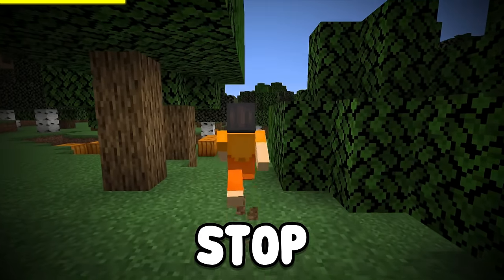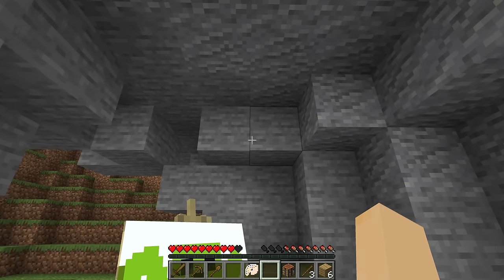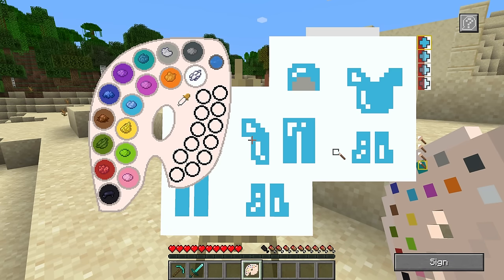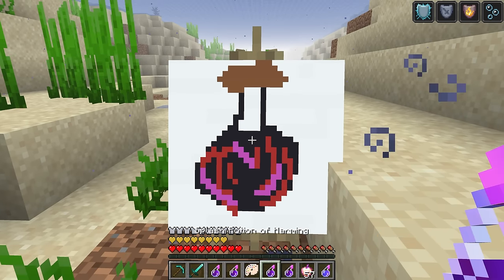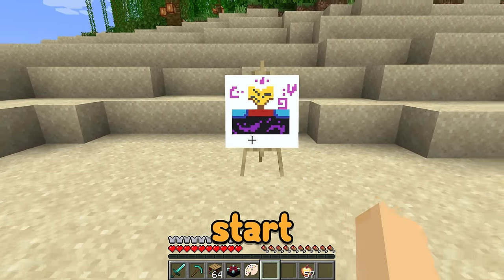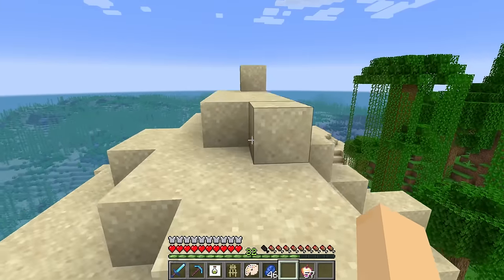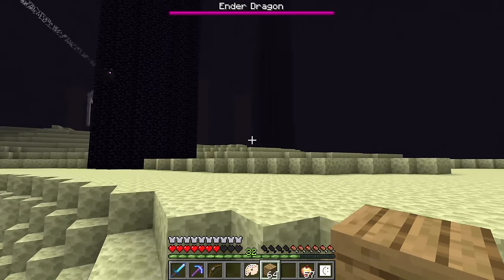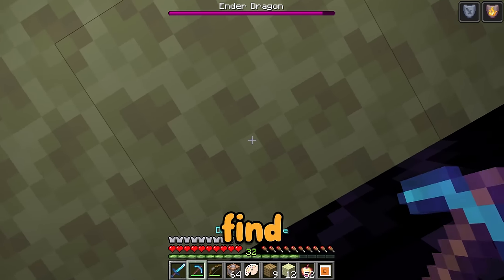Speedrunner VS Hunter But Whatever You Draw, You Get! - Minecraft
Chip and Milo are Playing Speedrunner VS Hunter! But what happens when Chip starts cheating? Will Milo be stop chip before he wins?